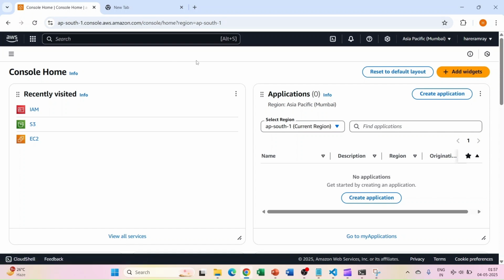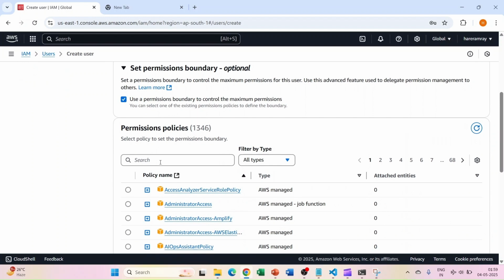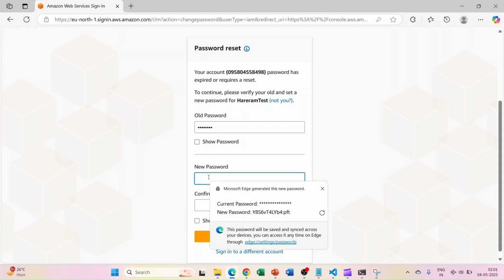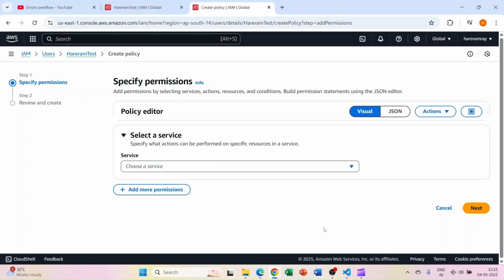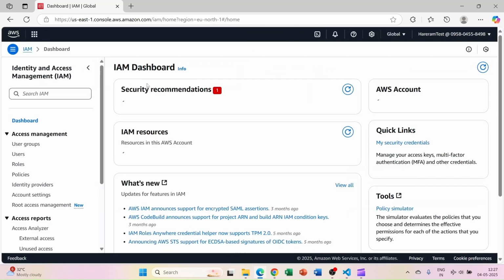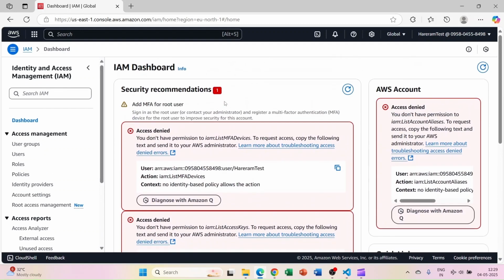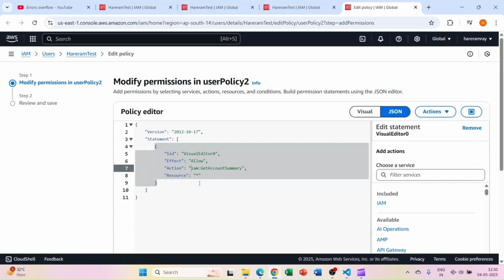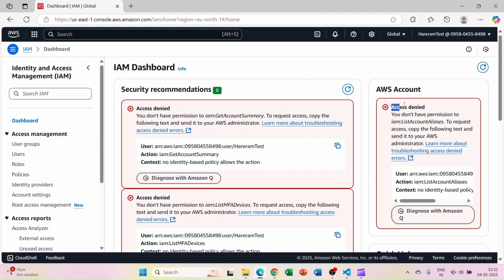Create IAM Users & Policies in AWS | Step by Step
Learn how to create an IAM user in AWS and assign a policy to it, step-by-step!
Whether you're a beginner or brushing up on your AWS skills, this tutorial will help you securely manage access to your AWS services using Identity and Access Management (IAM).

👉 In this video, you'll learn:

How to create a new IAM user in the AWS Management Console

How to assign permissions using existing AWS policies

📌 Topics Covered:

AWS IAM user creation

Attach policies

edit and delete policy

💬 Have questions? Drop them in the comments - I respond to everyone!